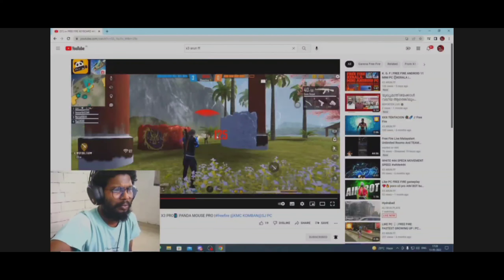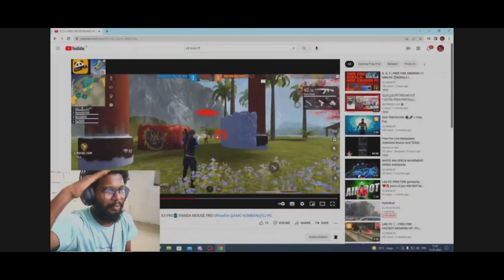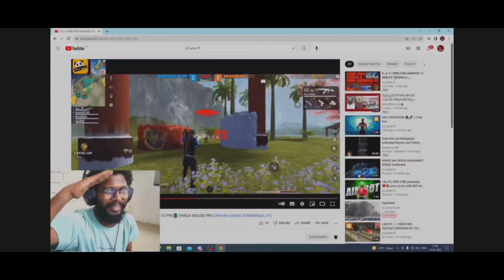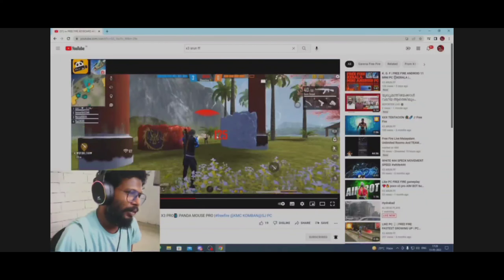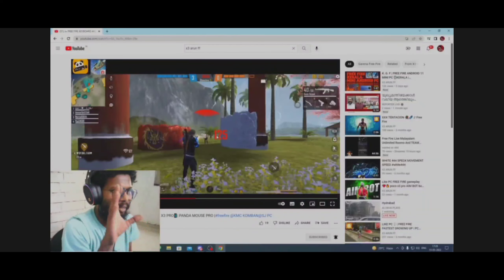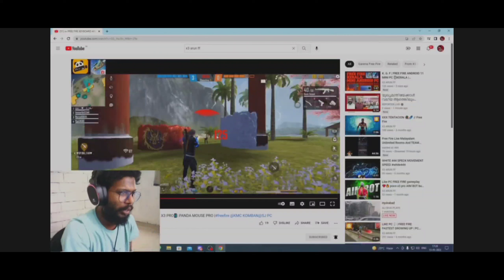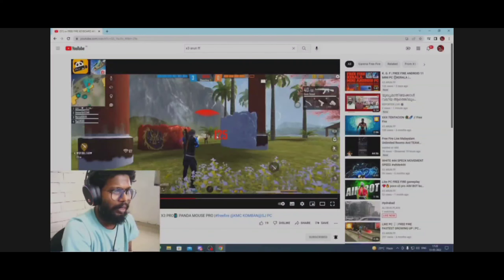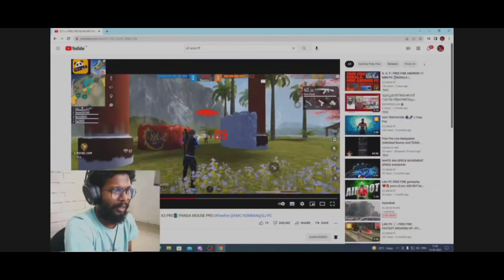റിയാക്ഷൻ ഇടക്ക് എന്നെ സല്യൂട്ട് അടിച്ച് @l_o_v_e__l_e_t_t_e_r_s ❤️